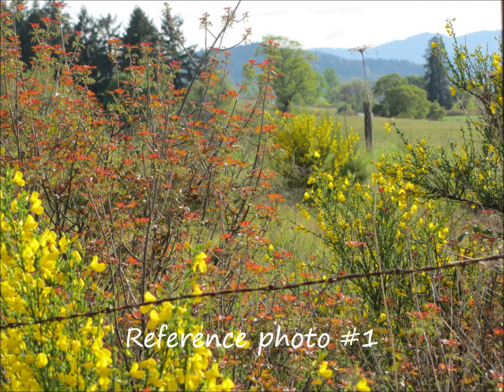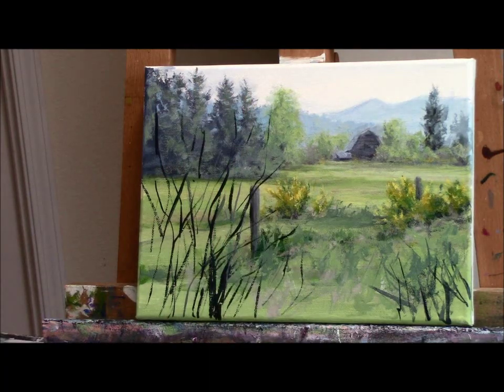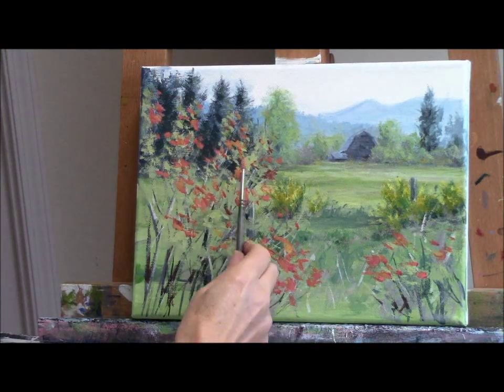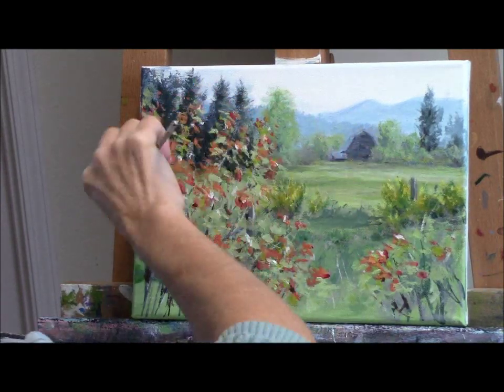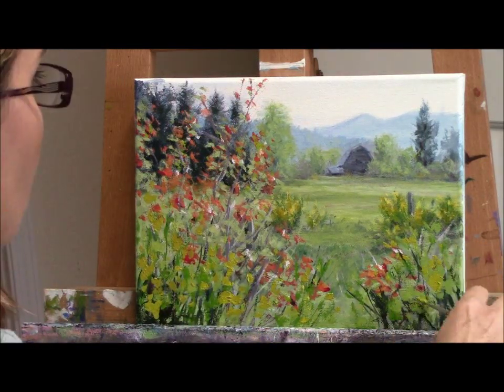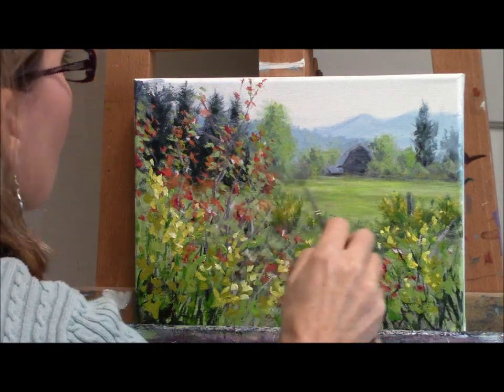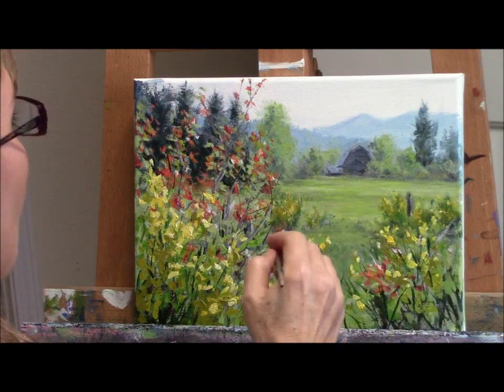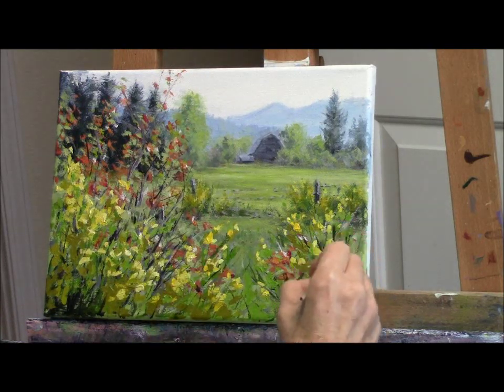"Yellow Broom Spring" Part 2 - Acrylic Country Landscape and Barn Painting Demo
Part 2 of a demonstration from start to finish of an acrylic landscape painting.

Acrylics are the fun, forgiving medium, great for the beginner or the more experienced artist looking for a medium that is non-toxic, fast drying and easy to clean up. In this series we will combine 2 reference photos for this sweet country scene with a barn and spring foliage.

Materials used:

Golden Acrylic paints: I use these, but feel free to use the paints you have. The important thing is to paint lots of paintings! That’s how you will grow as an artist

Ultramarine Blue
Pthalo Blue (green shade)
Quinacridone Magenta
Alizarin Crimson
Cadmium Red Medium (Napthol Red Light)
Cadmium Yellow Medium (Hansa Yellow Medium)
Quinacridone Nickel Azo Gold
Yellow Oxide
Titanium White
(The colors in parenthesis are alternatives you could use)

Brushes:
¾” wide firm synthetic Flat
#4 Flat bristle
#2 Round bristle
Small Liner or Rigger

Canvas:
9” x 12” stretched canvas